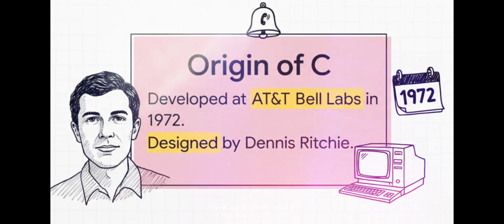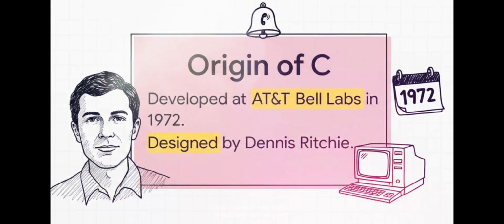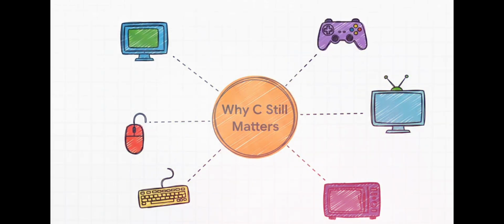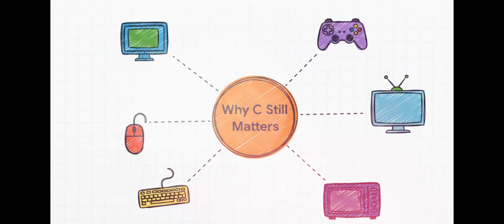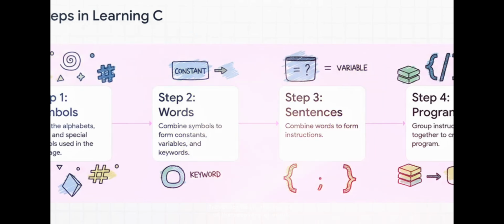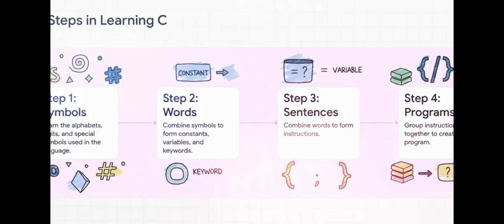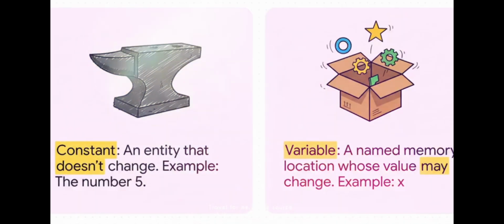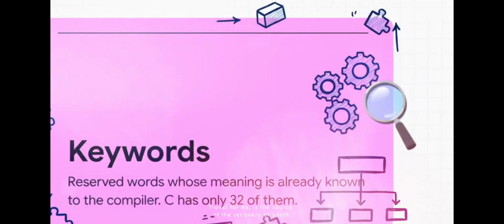The getting started with C